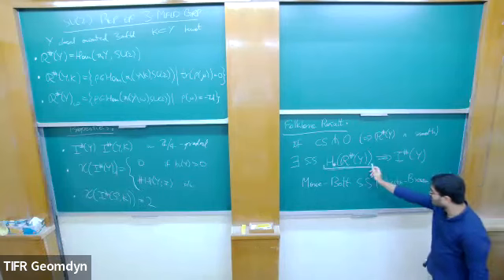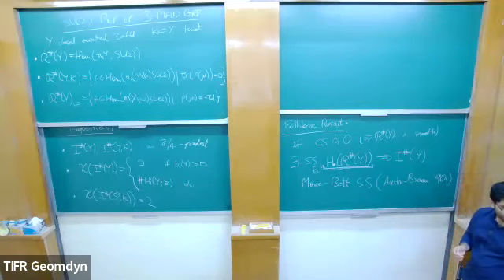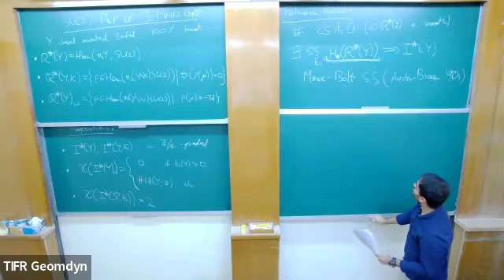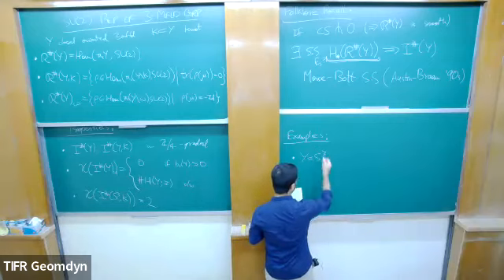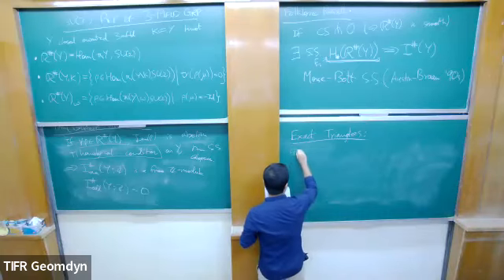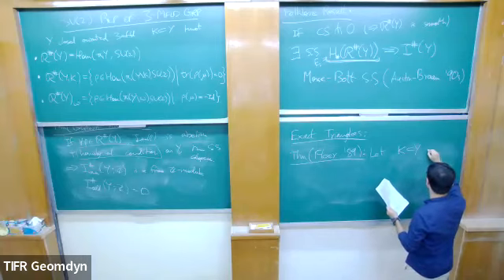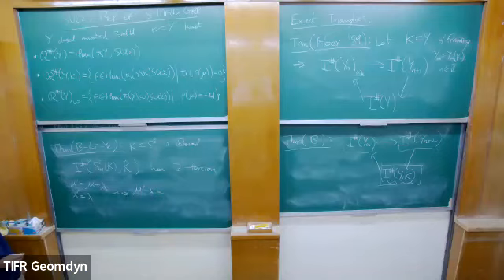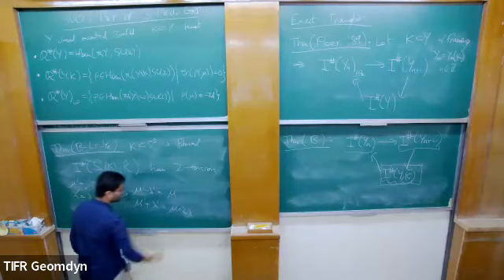SU(2) Representations of Three-Manifold groups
Deeparaj Bhat (MIT)

By the resolution of the Poincare conjecture in 3D, we know that the only closed three-manifold with trivial fundamental group is the three-sphere. In light of it, one can ask the following question: Suppose M is a closed three-manifold with the property that the only representation \pi_1(M) \to SU(2) is the trivial one. Does this imply that \pi_1(M) is trivial? The class of manifolds M for which this question is interesting (and open) are integer homology spheres. We prove a result in this direction: the half-Dehn surgery on any fibered knot K in S^3 admits an irreducible representation. The proof uses instanton floer homology. I will give a brief introduction to instanton floer homology and sketch the proof. This is based on work in progress, some jointly with Zhenkun Li and Fan Ye.